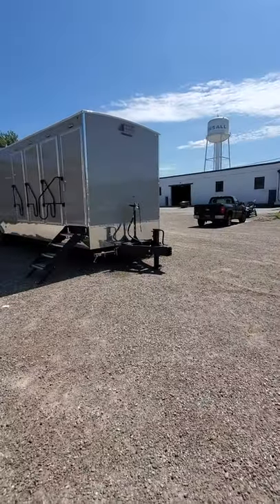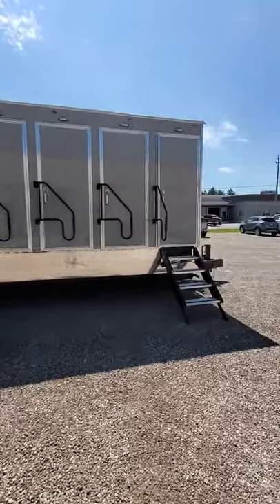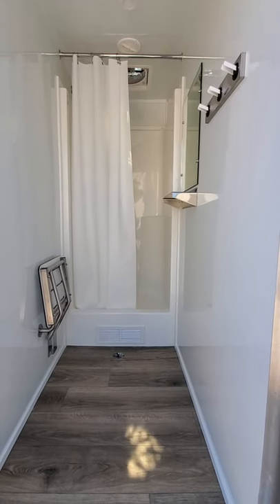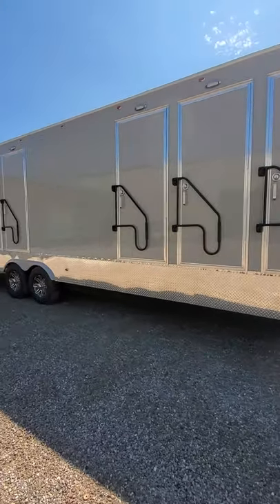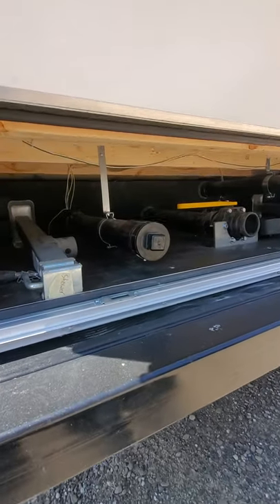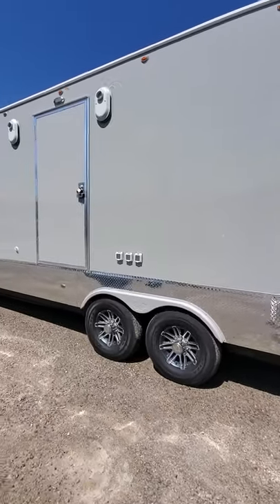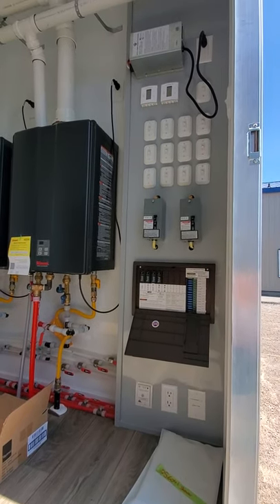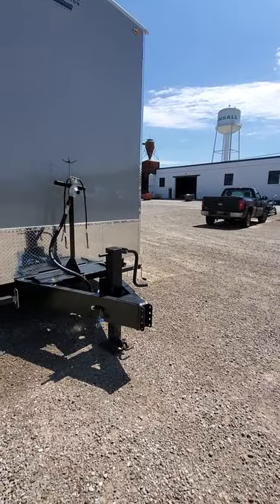LM348-PS8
General Coach Canada 8 Station Private Shower walk through.